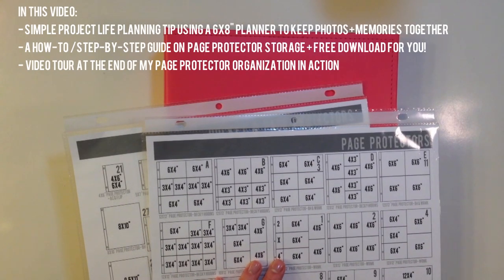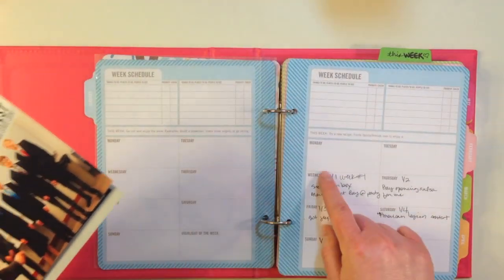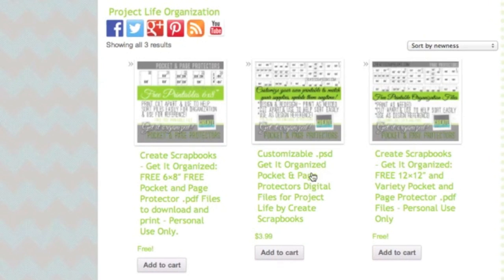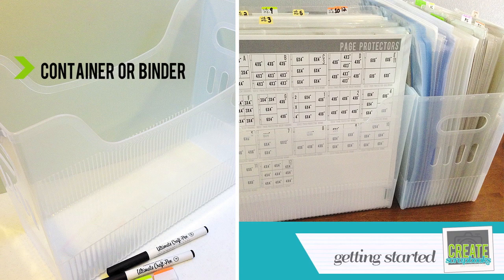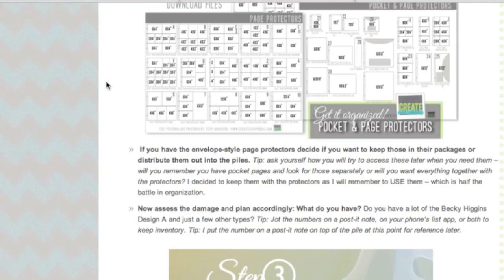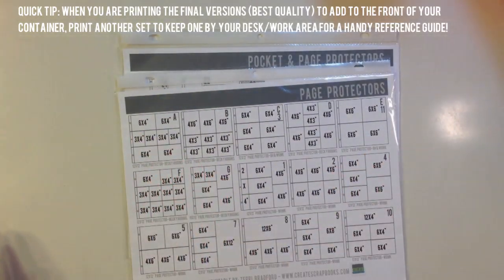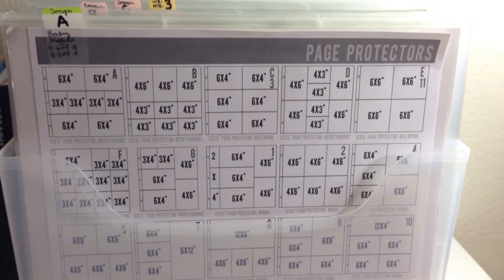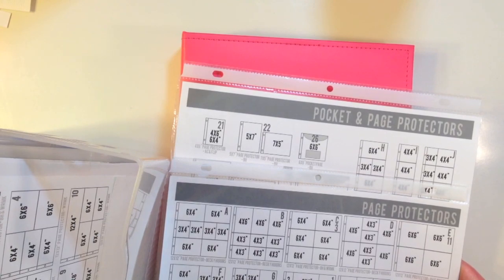Scrapbook ORGANIZATION: Project Life Pocket & Page Protectors, PL Planner Tips + FREE Download Files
Expand for links & info. I would love to hear your comments on organization and if this helped you get better organized. :)

RELATED VIDEOS & LINKS for Create Scrapbooks ORGANIZATION video: PL Pocket & Page Protectors, PL Planner Tips + FREE Download Files:

Create Scrapbooks -- Get It Organized - Print these FREE organization file and use them to get your pocket and page protectors organized! Here's the blog post shown in the video

Create Scrapbooks haul mentioned in this video: Michael's NEW 2014 Becky Higgins Project Life 6x8" Albums & Planner Pages - the items in this video can be purchased at Michael's stores locally and online - haul video link is

Interested in Scrapbook Kit Clubs? See my other blog: ScrapClubs - Kit club directory and information

Write me:
Terri Bradford